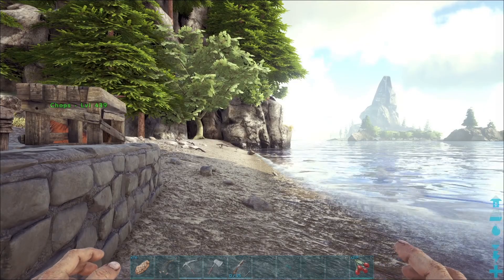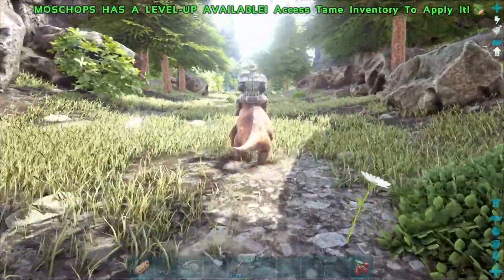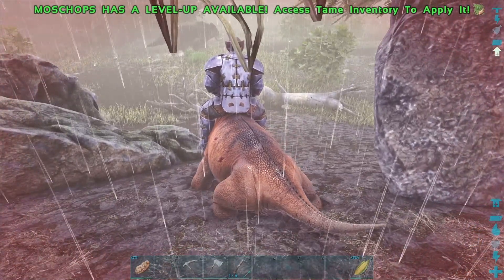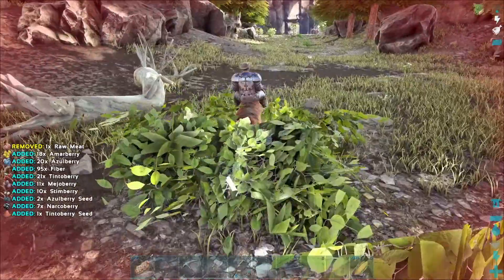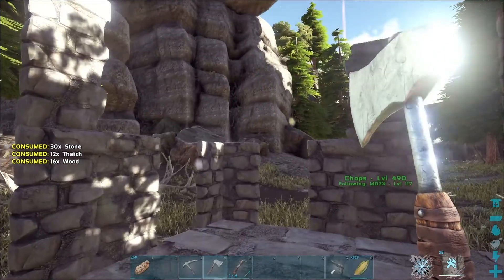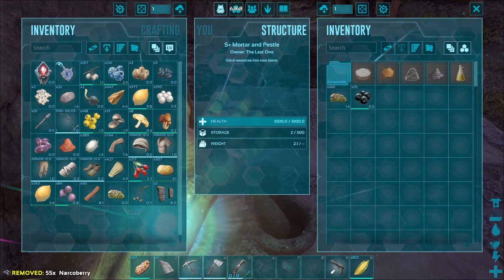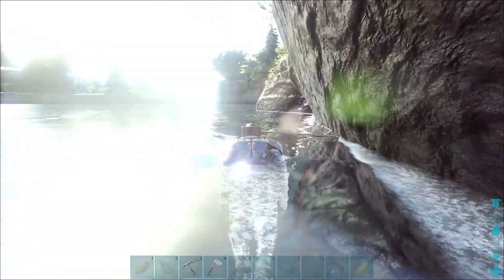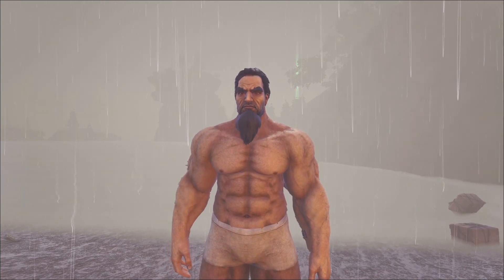Frozen Alive Ep 2 Abandon Plan (Ark Survival Evolved)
Ep 2 has me attempting to tame better creature to progress further on the map but sometimes those plans have to  be abandoned when you have terrible luck.